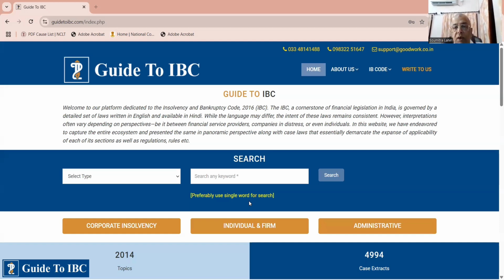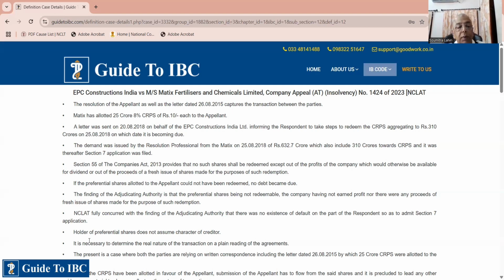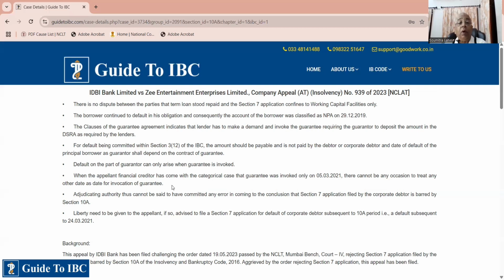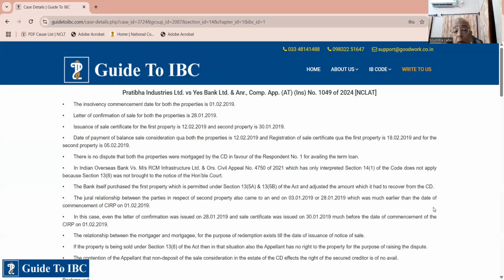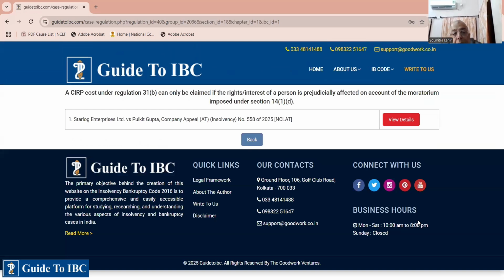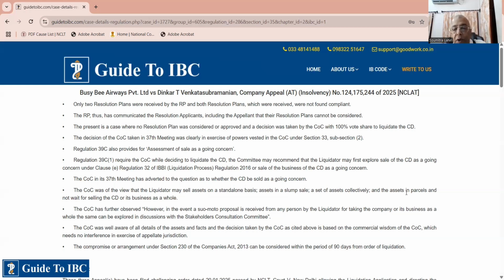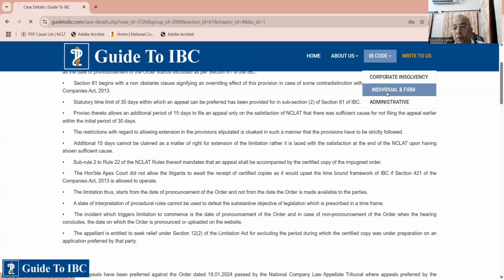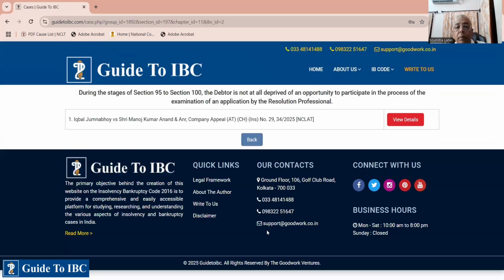Weekly Updates on Best Judgements 11042025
Stay informed with the latest and most impactful judgments under the Insolvency and Bankruptcy Code! In this week’s update, we cover key decisions from the Supreme Court, High Courts, and NCLAT that shape IBC interpretation and practice.